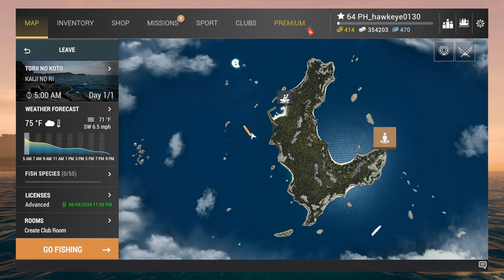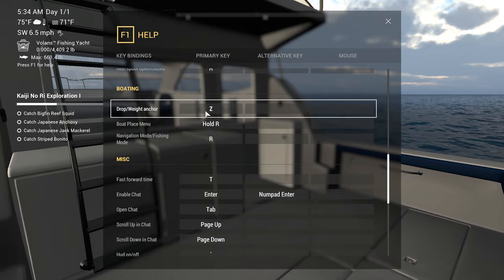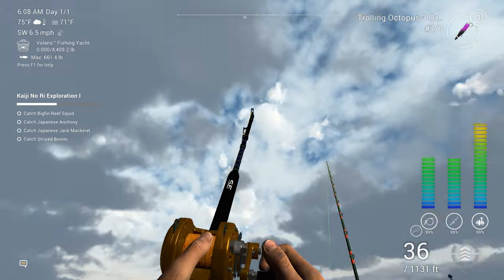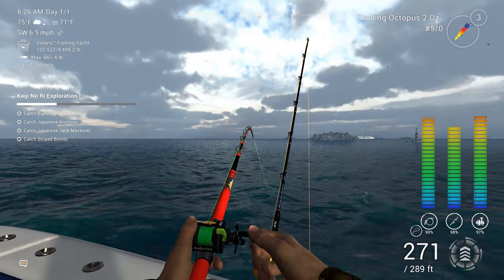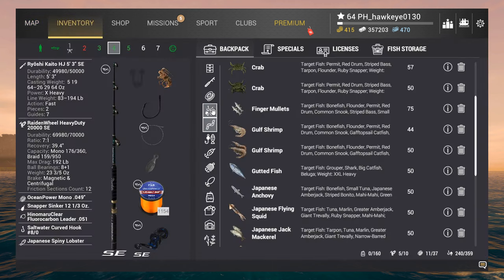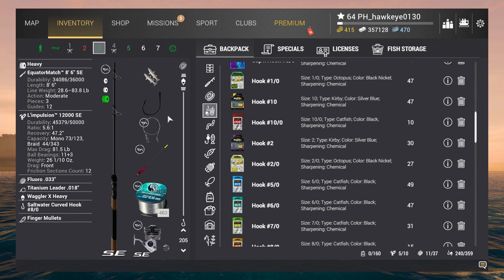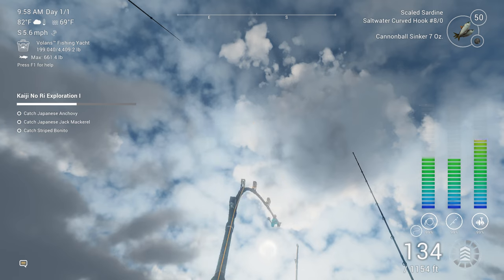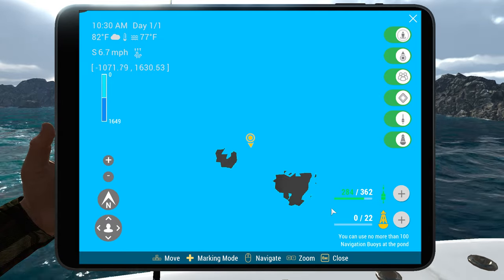Fishing Planet #27 - S8 - Ocean Update: Trophy Greater Amberjack, UNIQUE Giant Trevally, & MORE!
*** OCEAN UPDATE - NEW JAPAN KAIJI NO RI MAP ***
it has been a LONG time coming! The FIRST Deep Sea Fishing Map for Fishing Planet has FINALLY arrived!

This HUGE new map has 400 sq km (almost 100,000 acres) of ocean, which is home to 18 dynamically moving fish species, including Bluefin Tuna, Striped Marlin, Mahi Mahi, plus Bigfin Reef Squid, among others. While this is normally accessible to players at level 83, players of lower levels can unlock access to the map by purchasing a DLC pack with a pond pass for 30 and even 60 days.  This will provide them/you me with the opportunity to both level up quickly, gain access to a ton of in-game cash, as plus, it is seriously cool to play!

In this first episode, I will be checking out the spawn points, some of the game dynamics including bottom fishing, float fishing, and trolling, and seeing just what I can catch by the seat of my pants!